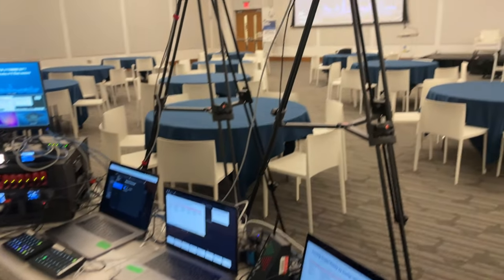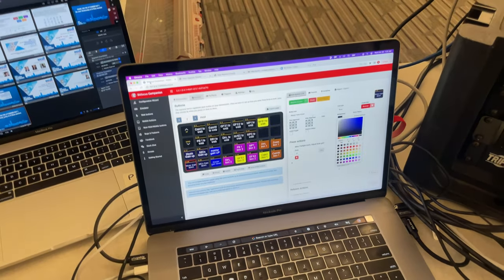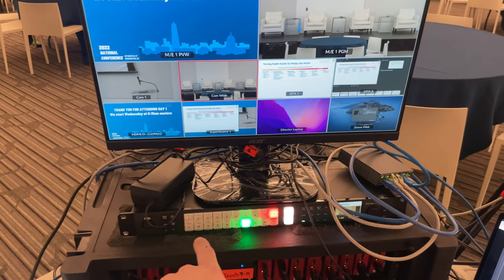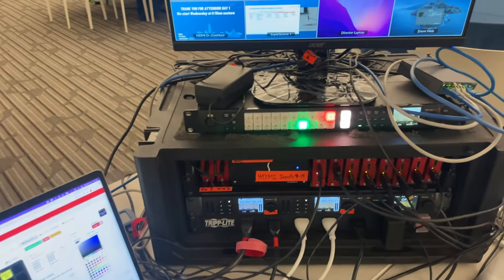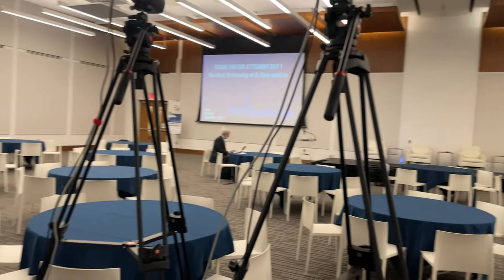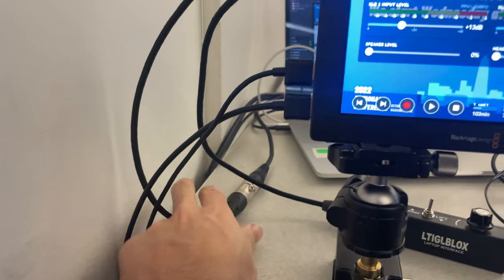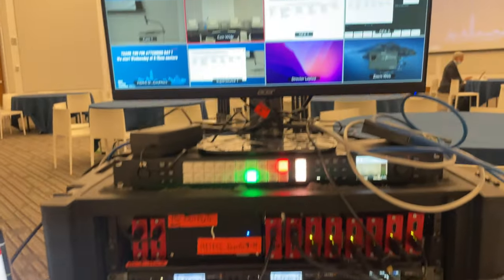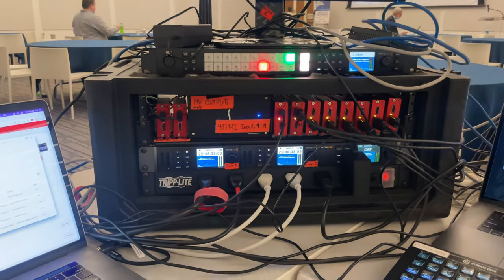Live Stream/Hybrid on Site Setup (Problem Solving on Site)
More In person and Virtual Conferences but our setup changes every time. Just because we like new gear and always looking for the best and most efficient workflows.

Cameras: SRG-XB25
Compact 4K 60p BOX-style remote camera with 25x optical zoom